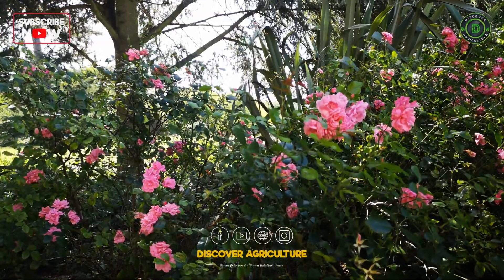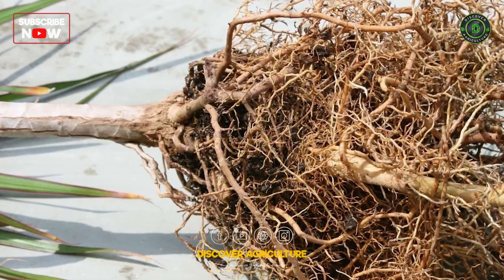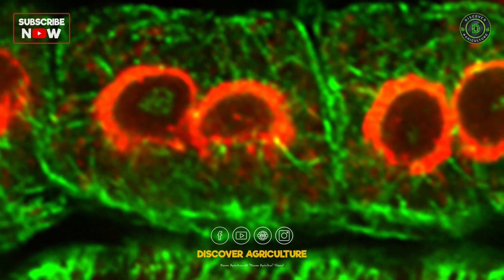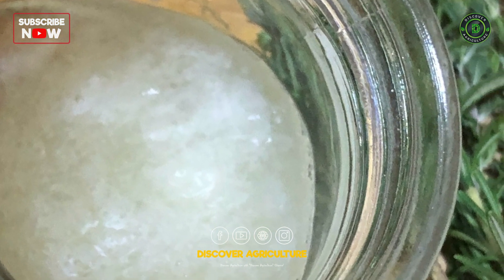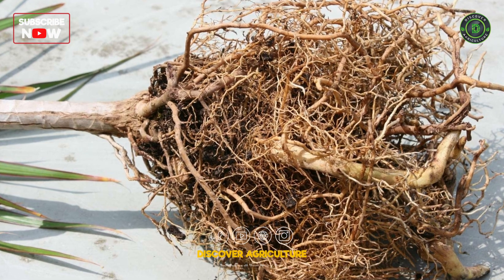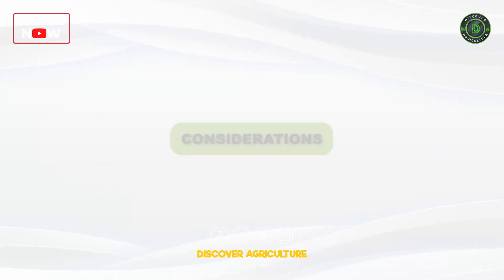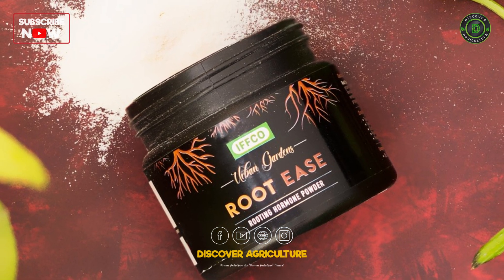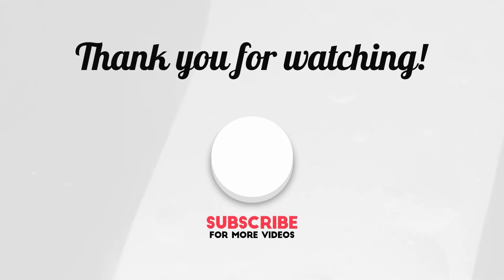Plant Rooting Hormone - How does it works..?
Discover the fascinating science behind plant rooting hormones in this informative video! We explore how these natural growth regulators stimulate root development, enhance nutrient absorption, and promote healthier plants.

Learn about the different types of rooting hormones, their application methods, and tips for maximizing their effectiveness. Whether you're a seasoned gardener or just starting, this video is your guide to unlocking your plants' full potential!

0:00 Plant Rooting Hormone
0:36 Types of Rooting Hormones
1:09 Application Methods
1:35 How to use Rooting Hormone
1:58 Benefits of Rooting Hormones
2:25 Considerations
2:47 Conclusion